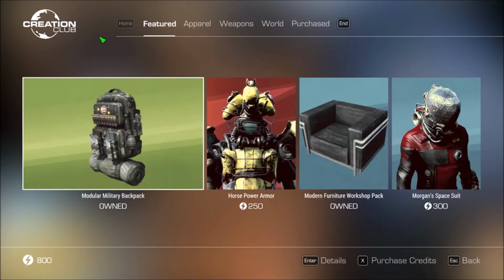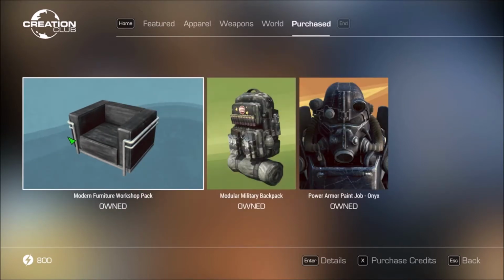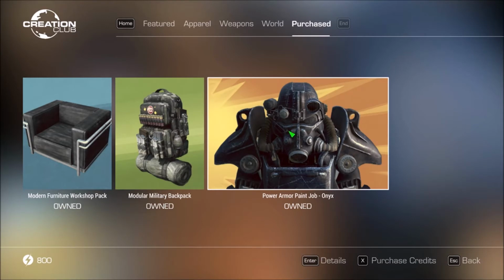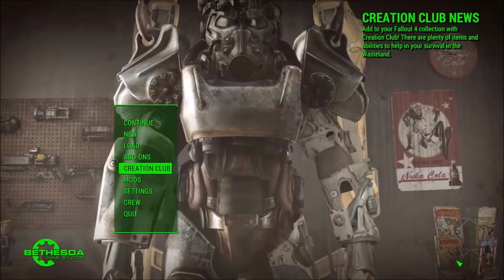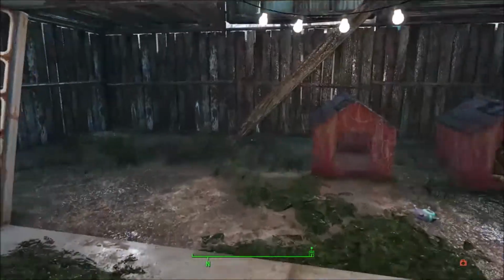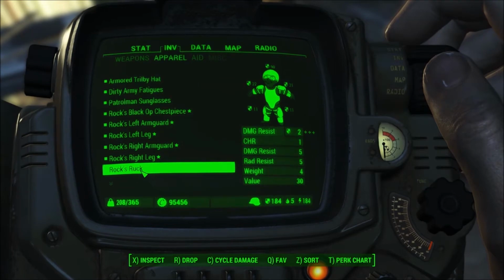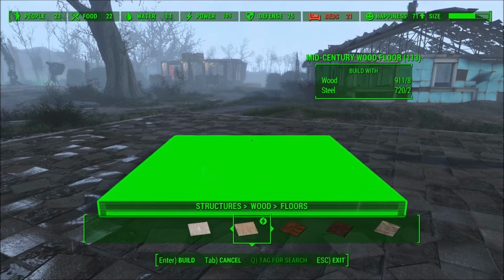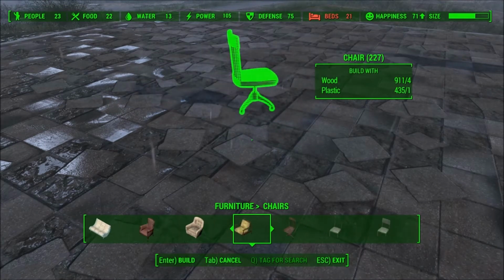Creation Club Review and Thoughts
My thoughts and opinions on the Creation Club.